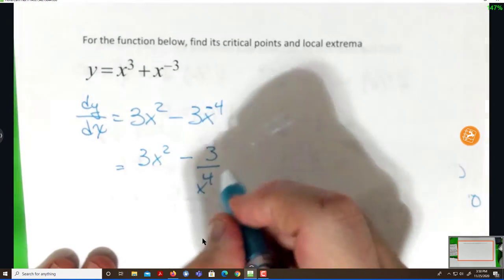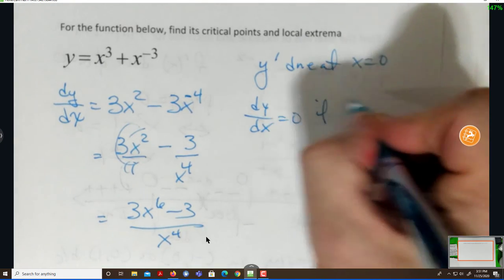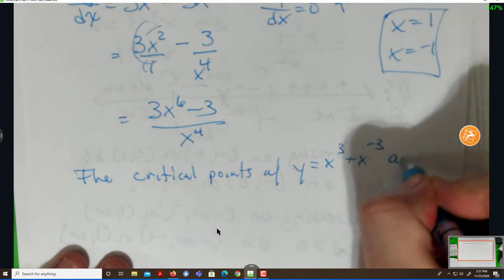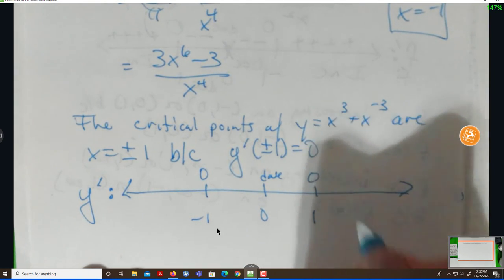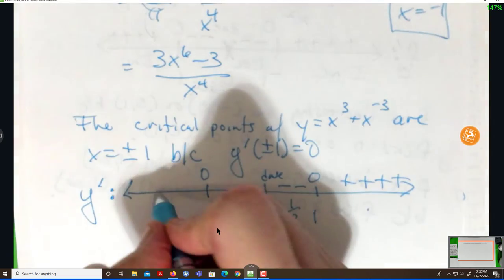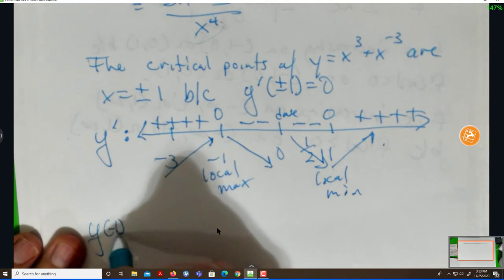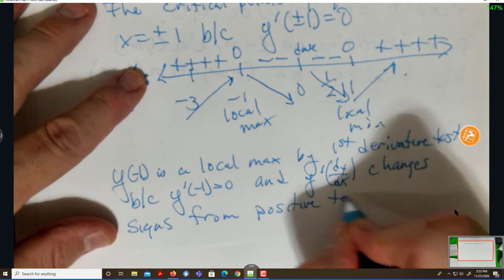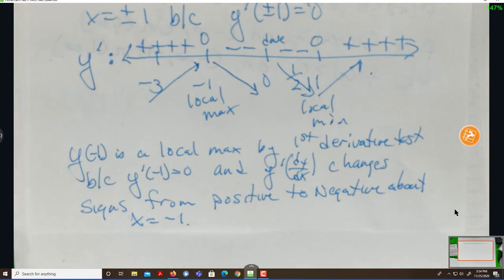function modeling x^3 +x^-3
Using the first derivative, find the critical points of f, then find the local maimum and minimum